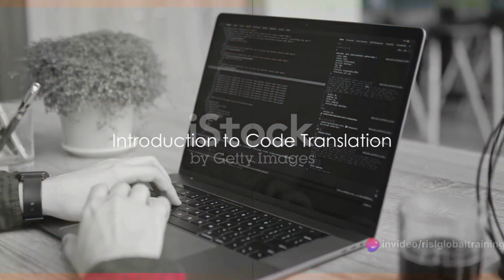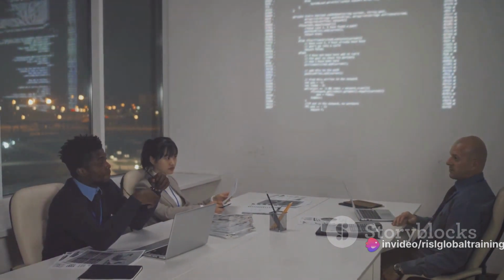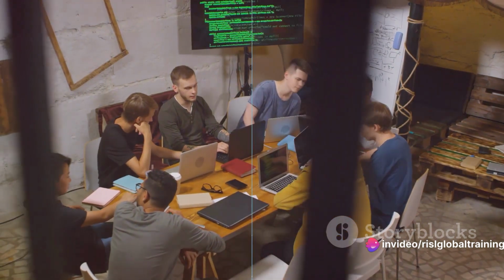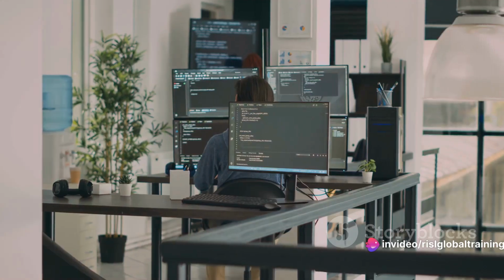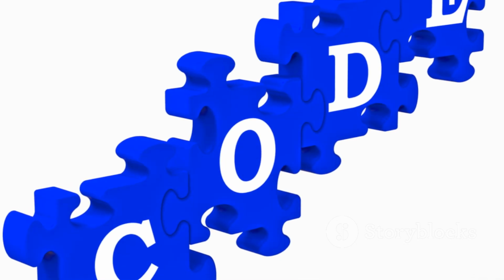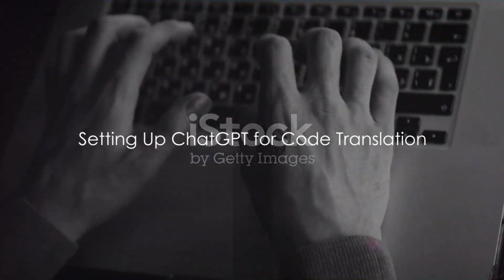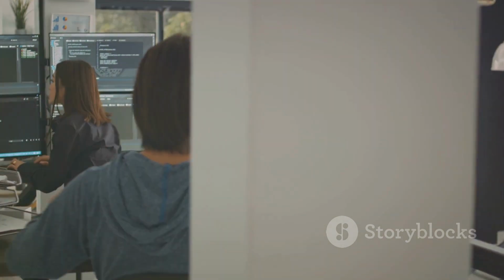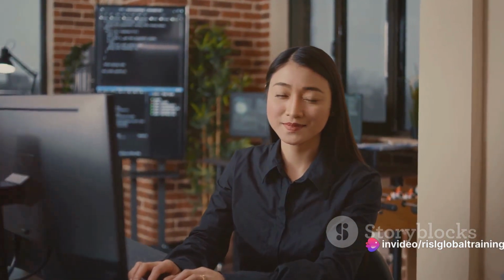How to translate code from one language to another using ChatGPT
Translating code from one programming language to another using ChatGPT involves breaking down the code into smaller, language-agnostic concepts and then seeking guidance on how to implement those concepts in the target language. Keep in mind that this process may not be perfect, and manual validation and adjustments will likely be necessary. Here's a step-by-step guide on how to use ChatGPT for translating code:

Understand the Original Code:
Before attempting the translation, make sure you thoroughly understand the logic and functionality of the original code. Identify key algorithms, structures, and patterns used.

Express Concepts in Plain Language:
Describe the logic and functionality of the code in plain language without using language-specific syntax. Focus on high-level concepts and algorithms.

Example:

css
Copy code
Original Code (Python):
for i in range(5):
    print(i)

Description:
A loop that iterates five times, printing the current iteration index.
Specify Target Language:
Clearly mention the programming language to which you want to translate the code. This helps ChatGPT provide more accurate and relevant responses.

Example:

css
Copy code
I have a Python code snippet that loops through a range. Can you help me translate it into JavaScript?
Request General Approach:
Ask for guidance on how to approach the translation. Seek advice on language-specific features or constructs that can be used to achieve similar functionality.

Example:

vbnet
Copy code
I need to translate a Python loop into Java. Can you provide guidance on the equivalent loop structure in Java?
Focus on Core Logic:
Instead of asking for a direct translation of the entire code, focus on translating the core logic or specific algorithms. This helps in breaking down the task into manageable steps.

Example:

css
Copy code
I want to translate a Python function that calculates the factorial of a number. Can you help me understand how to implement this logic in Ruby?
Handle Language-Specific Features:
Address language-specific features or differences. Ask for advice on how to handle certain concepts that may have different implementations in the target language.

Example:

css
Copy code
The original Python code uses list comprehensions. How can I achieve the same functionality in Swift?
Iterate and Refine:
Expect an iterative process. Provide feedback, ask follow-up questions, and refine the translation as needed. Validate each translated part before moving on to the next.

Example:

vbnet
Copy code
The initial translation is close, but it's not handling edge cases correctly. Can you help me refine the logic for corner cases in this C# code?
Test the Translated Code:
Once you have a translated version, test it with sample inputs to ensure it behaves as expected. Debug and refine the code based on any issues encountered during testing.

Example:

vbnet
Copy code
I translated a Python function into JavaScript. Can you help me test it with various inputs to ensure it produces the correct output?
Remember that ChatGPT provides suggestions based on patterns it has learned from diverse sources and may not be aware of the latest language-specific features or conventions. Additionally, manual intervention and validation are crucial to ensure the correctness and efficiency of the translated code.